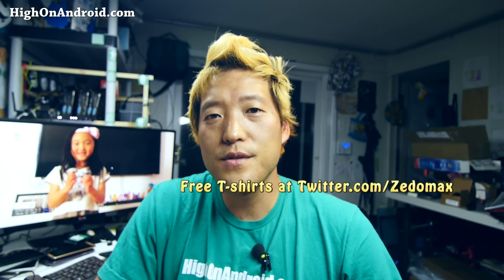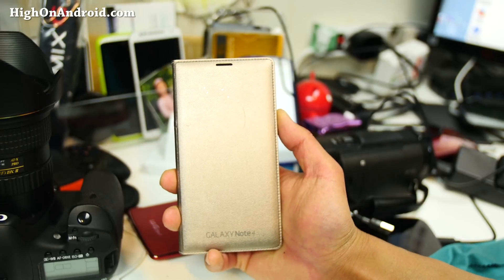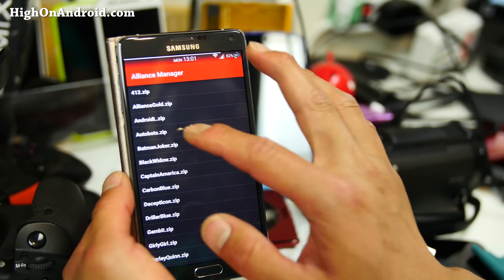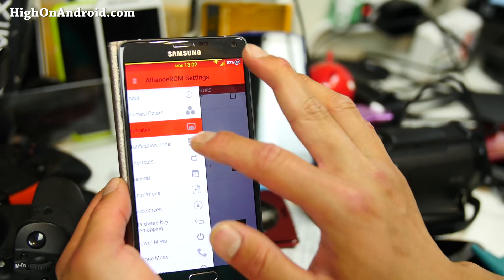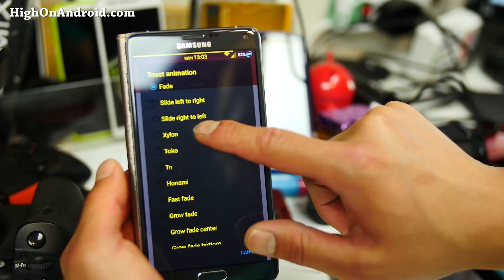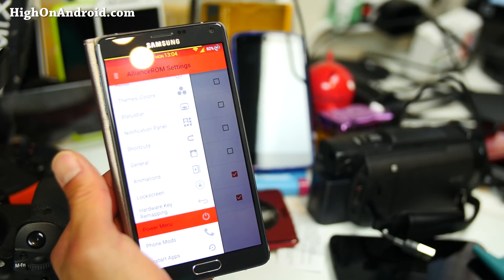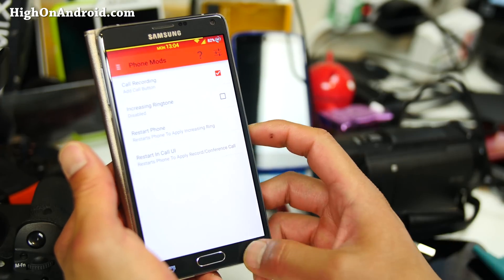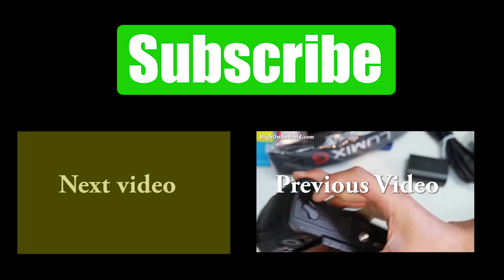Alliance Lollipop ROM for Galaxy Note 4! [SM-N910F]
Here's a quick overview of Alliance Lollipop ROM for Samsung Galaxy Note 4 SM-N910F Android smartphone users.

Camera used for video:
Panasonic GH4 + Sigma 18-35mm + Tokina 11-16mm